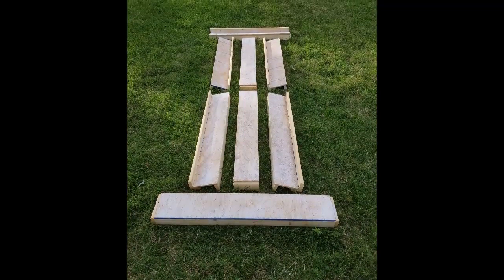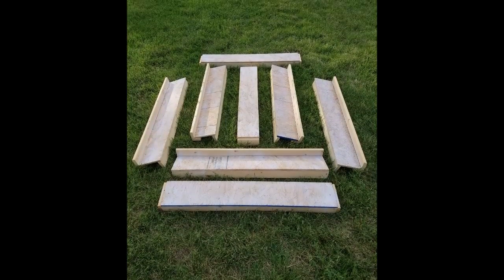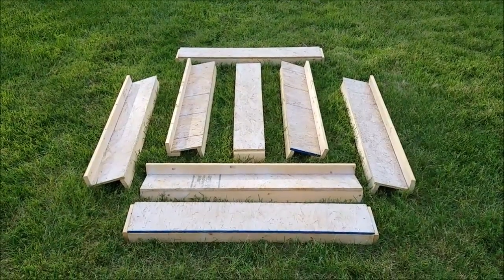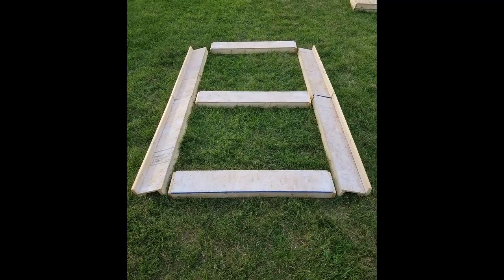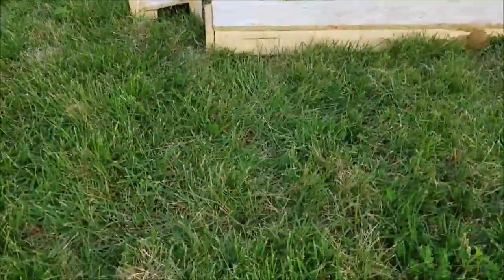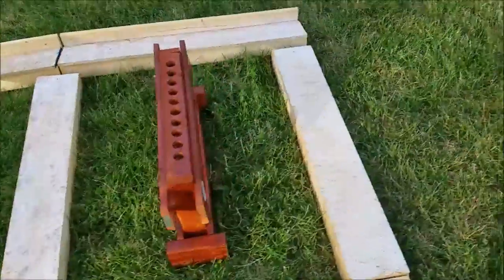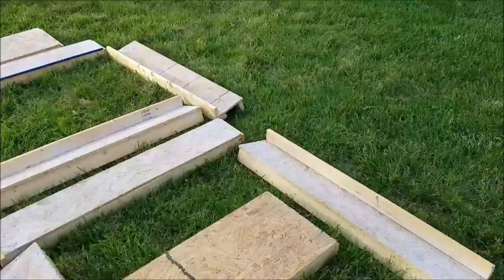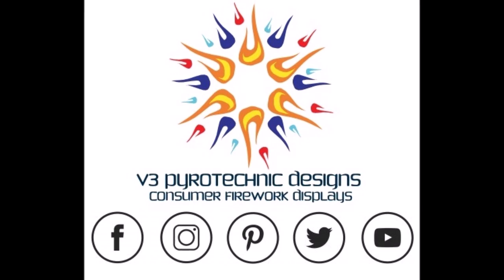Finale Board Layout (3')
V3 Pyrotechnic Designs is not a manufacturer of Consumer Grade Fireworks but instead we use the same fireworks you find in your local store or at a roadside tent in our designs.  What you are seeing here today are some layout ideas for your Finale Boards (3’).